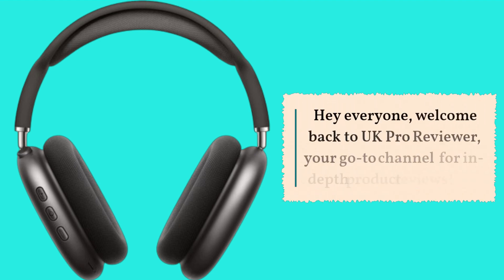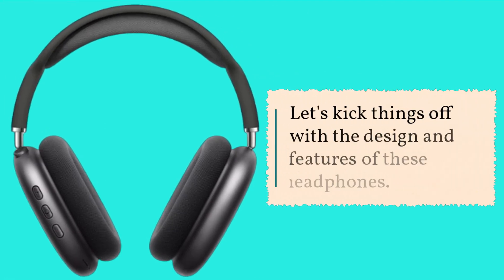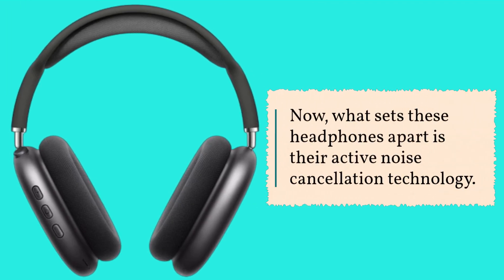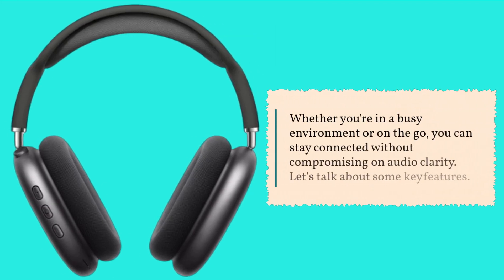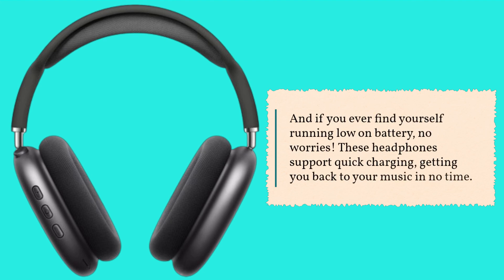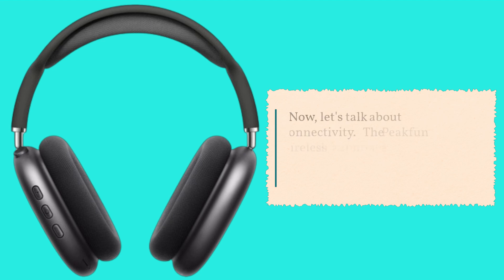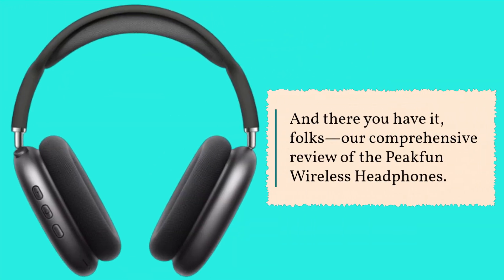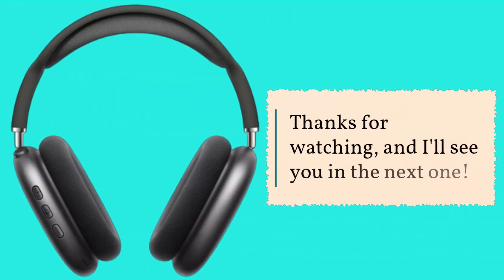🎧 Peakfun Wireless Headphones Active Noise Cancelling with Microphones Review 🎶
Amazon Product Name : Peakfun Wireless Headphones Active Noise Cancelling with Microphones

Introducing the Peakfun Wireless Headphones Active Noise Cancelling with Microphones, your perfect companion for immersive and distraction-free listening experiences. These wireless headphones are equipped with advanced active noise-canceling technology, allowing you to enjoy your favorite music or podcasts without any outside disturbances. With built-in microphones, you can also take calls with crystal-clear sound quality, even in noisy environments. The Peakfun Wireless Headphones feature a comfortable over-ear design and long-lasting battery life, making them ideal for extended use during travel, work, or relaxation. Elevate your audio experience with Peakfun Wireless Headphones Active Noise Cancelling with Microphones, and immerse yourself in premium sound quality wherever you go.